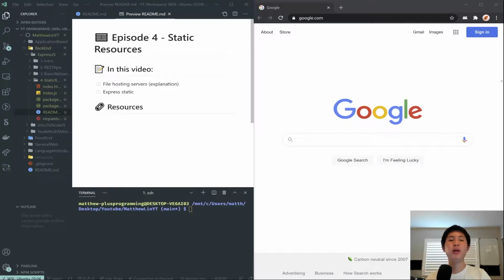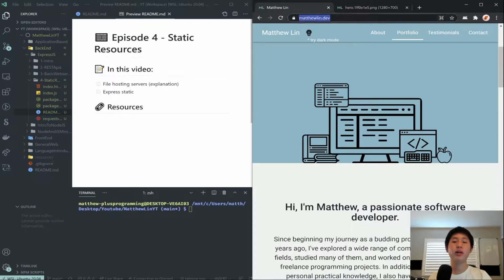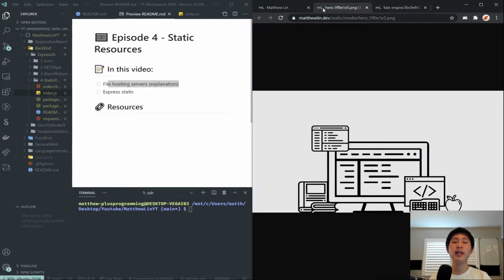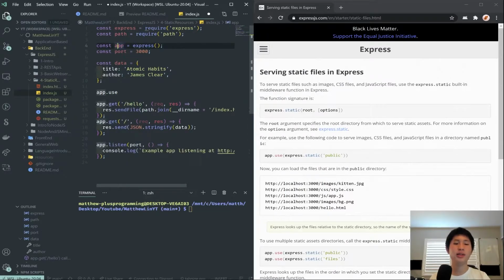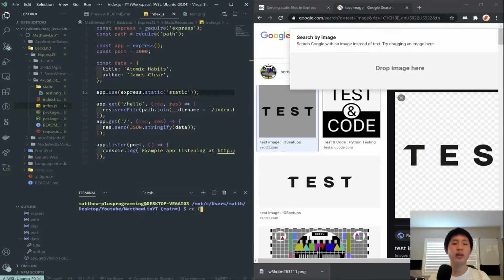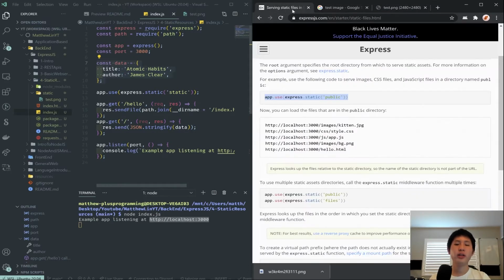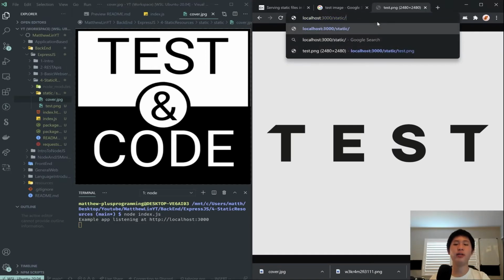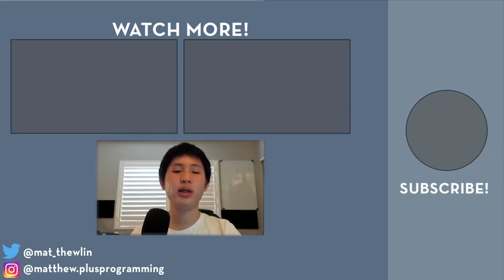ExpressJS #4 - Static Resources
In this video, we covered express static for hosting static resources on our webserver!

📚 Resources 📚
None

The Intro To ExpressJS series is a look at creating backend web servers using Express. Web servers form the backbone of the internet and how we get our data! This series covers the creation of basic REST APIs using express.